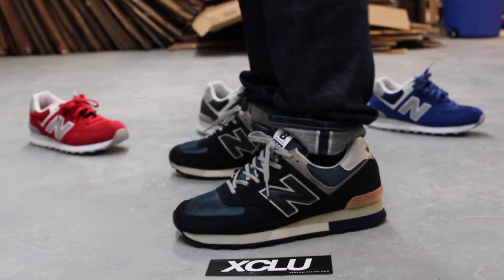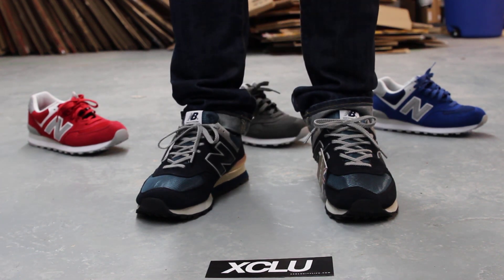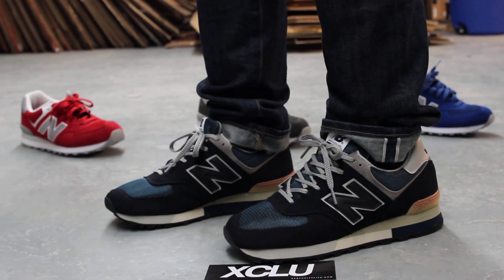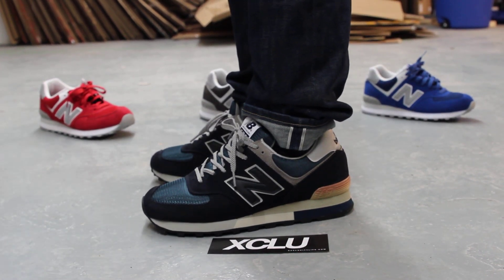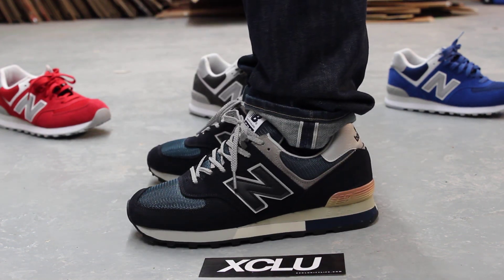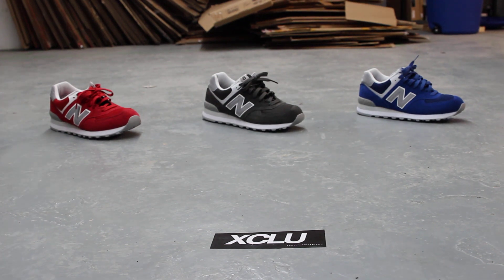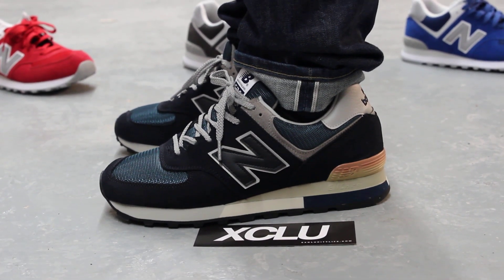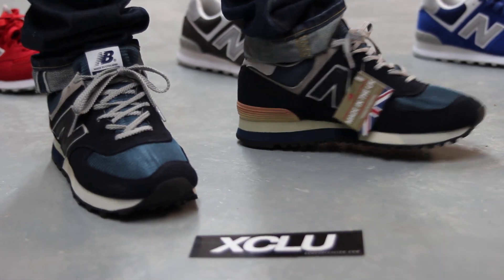New Balance 576 OG 25th Anniversary On-feet Review at Exclucity